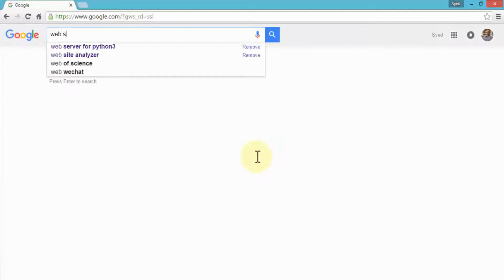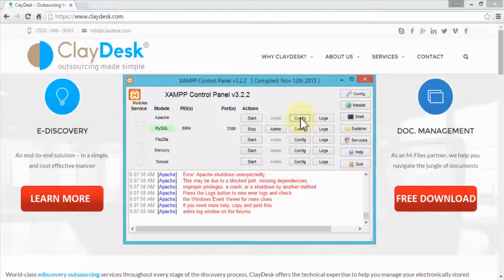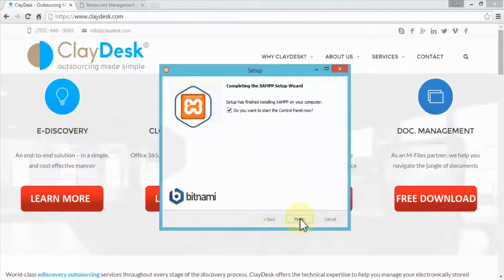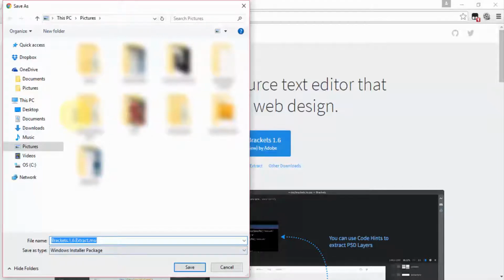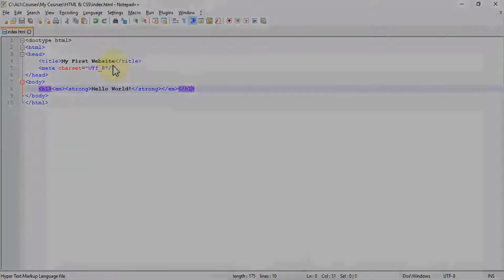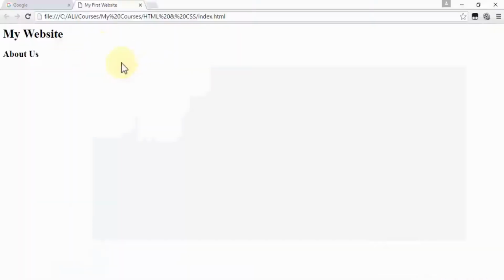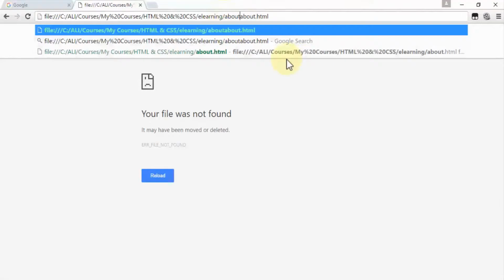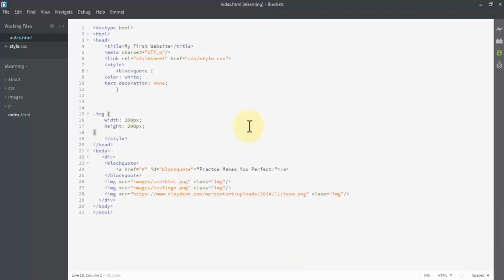HTML and CSS FULL COURSE for Beginners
HTML (the Hypertext Markup Language) and CSS (Cascading Style Sheets) are two of the core technologies for building Web pages. HTML provides the structure of the page, CSS the (visual and aural) layout, for a variety of devices. Along with graphics and scripting, HTML and CSS are the basis of building Web pages and Web Applications. Learn more about html and css in this 2021 full course for beginners

00:00 Introduction
00:43 Downloading XAMPP server
31:50 Review
34:19 Working with code editor - Brackets
38:16 Working with Emmet
40:48 Your first HTML Web page
52:25 HTML parent child relationship
1:01:52 Working with Blockquotes
1:19:03 Summary

📒 All Courses Membership 📒

1. (FREE Course List) Get a FREE Course.

2. **For FREE WEB HOSTING** by ClayDesk.